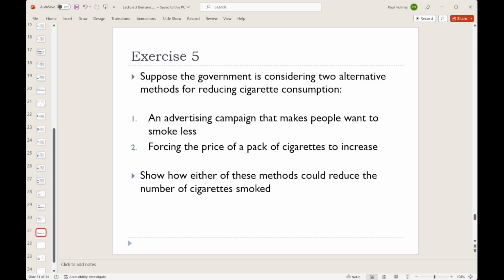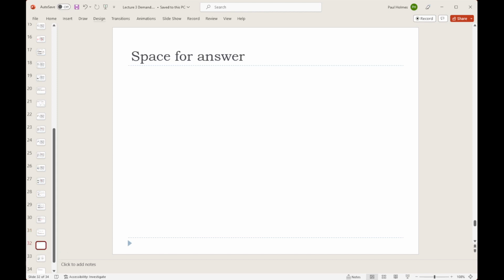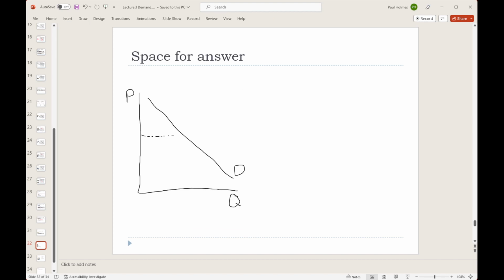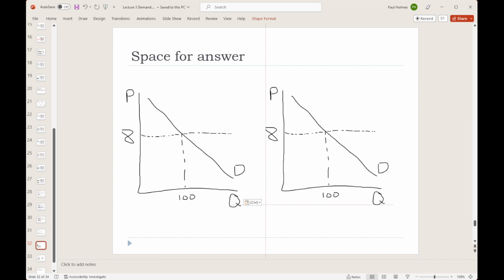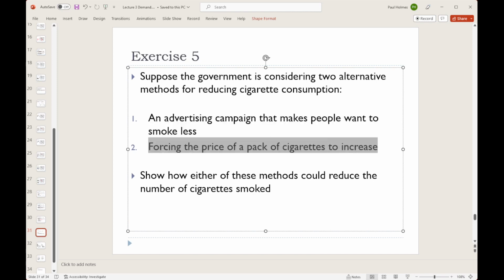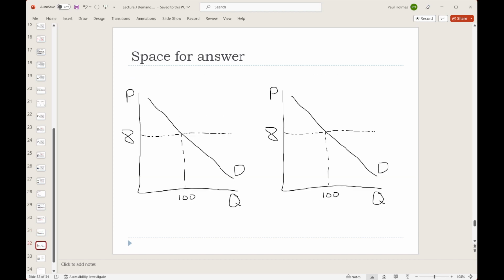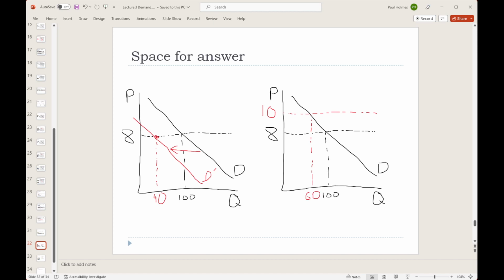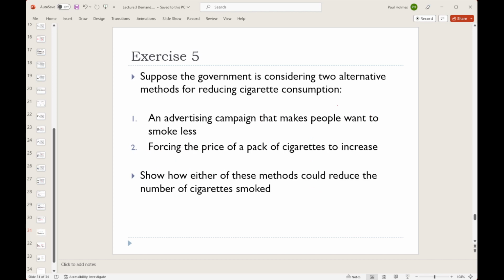Micro 3 15